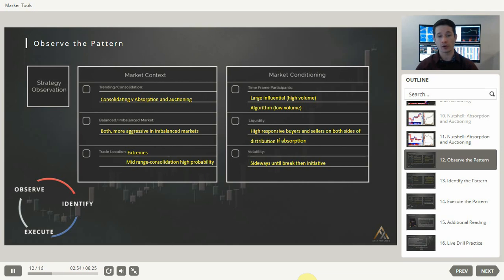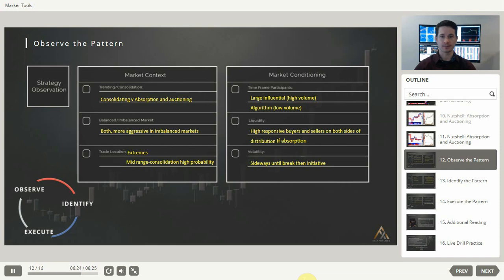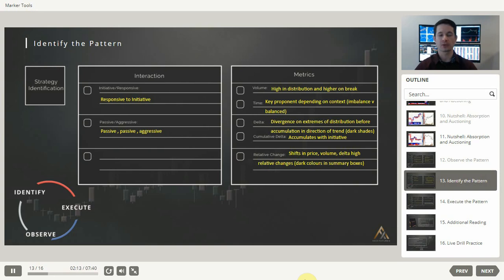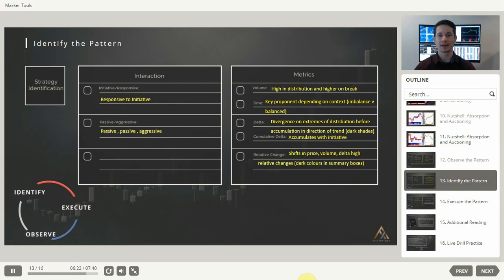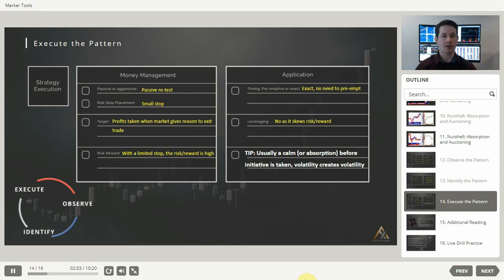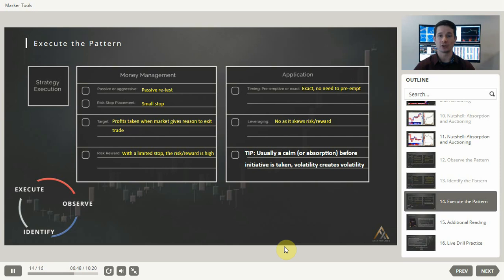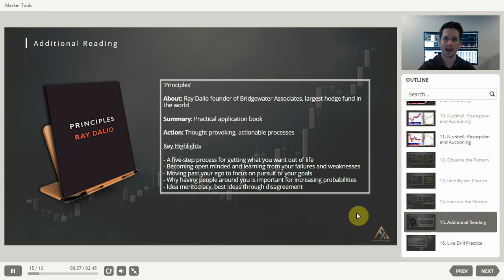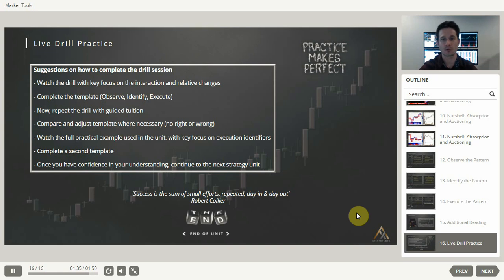UNIT 6 – Strategy 1 Absorption and Auctioning 12 16